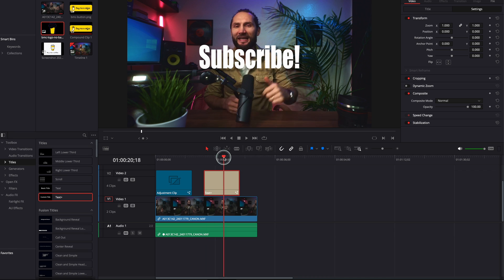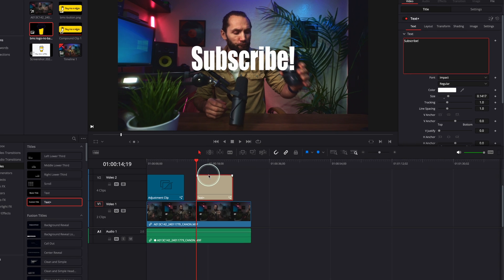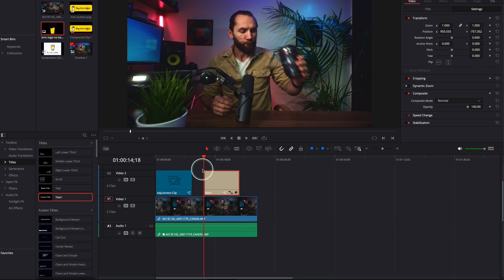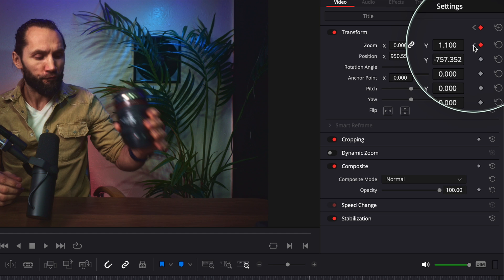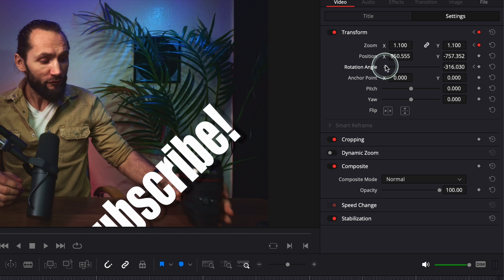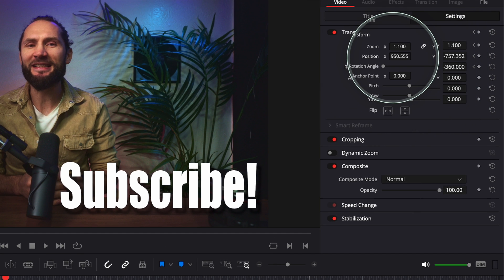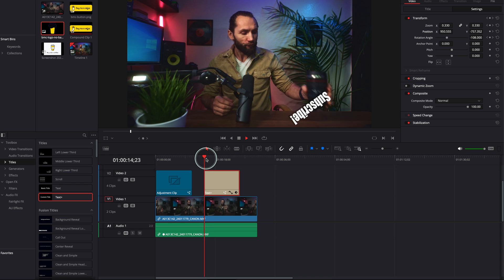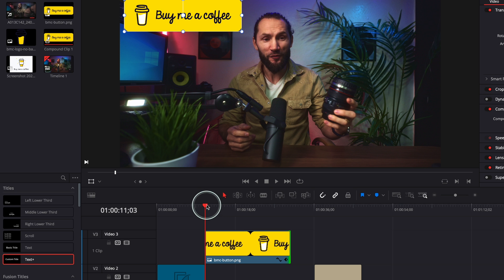Animate Anything in DaVinci Resolve 18: KEYFRAME Tutorial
Learn how to bring your videos to life by mastering keyframes in DaVinci Resolve. In this tutorial, I'll show you step by step how to animate text, images, and more, giving your videos a professional and engaging look.

00:00 Introduction
00:24 Keyframes in DaVinci Resolve 18
01:01 Keyframe Animation Tutorial
02:54 Rotation Keyframe in DaVinci Resolve 18
04:53 Animate Picture in DaVinci Resolve using Keyframes
07:12 Keyframes Final Result